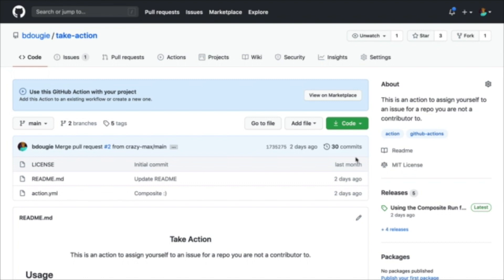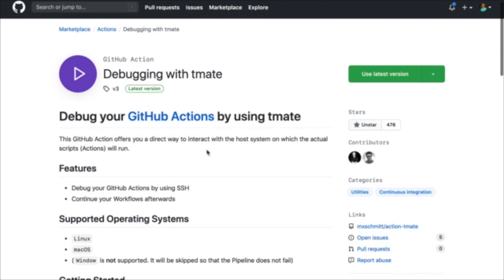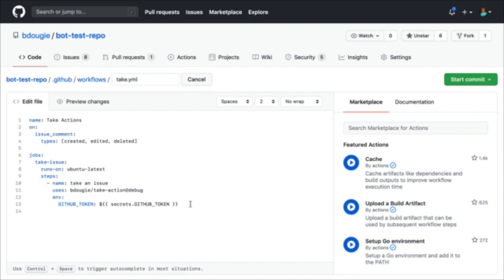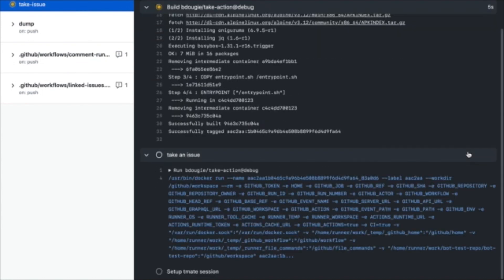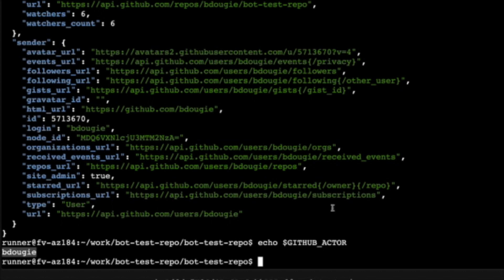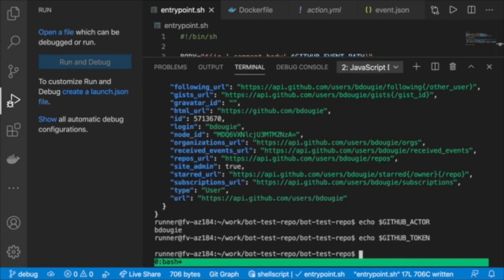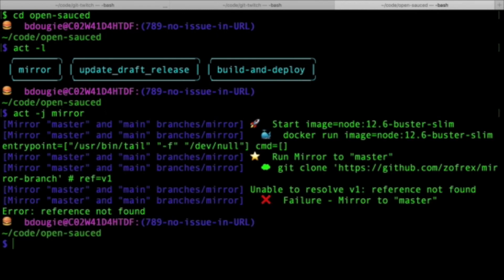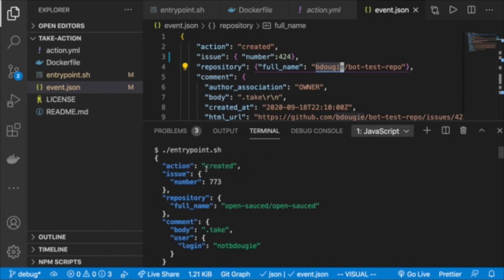3 Tips for Debugging GitHub Actions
I spend most of my time developing on the front ends that host on cloud environments. Most of these projects do not require me to ever inspect servers things as they just kind of work, which is nice.

From my understanding, tmate is a tool that provides instant terminal sharing. You're able to activate a secure shell or SSH to explore and run commands. I perform a lot of my debugging with action-tmate to access the hosted runner environments.

This video covers this and more ways for debugging your GitHub Actions.

0:00 Start
0:44 - Debugging with tmate
1:35 - Keep a test repo or branch ready for debugging
2:26 - Re-run actions manually
5:00 - Debugging locally with nektos/act
5:41 - Debug with a Dockerfile